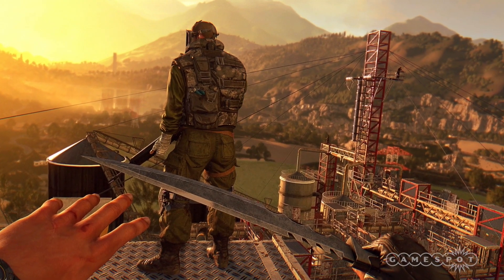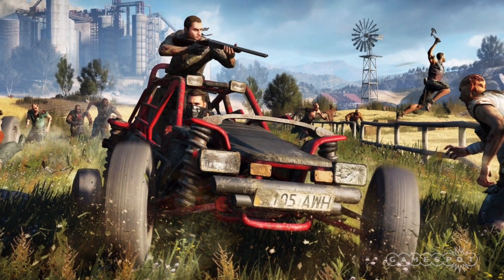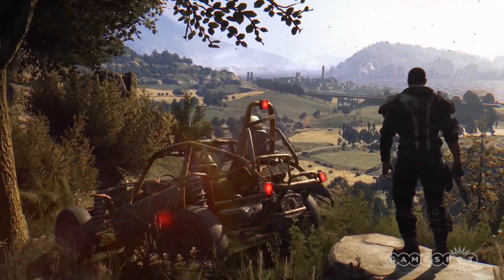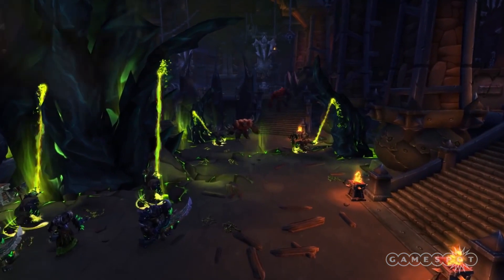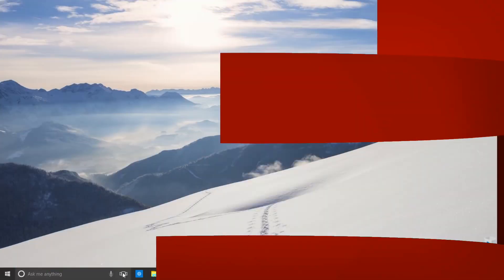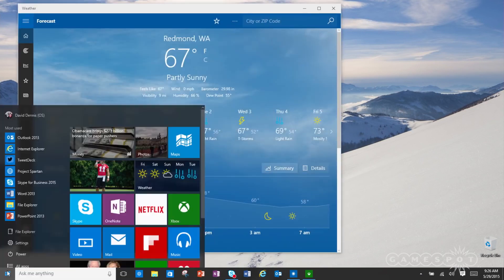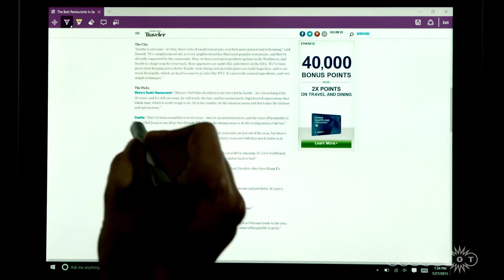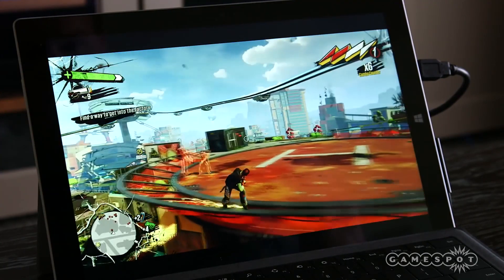New World of Warcraft Expansion Coming; Windows 10 Is Out! - GS Daily News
Dying Light and World of Warcraft have big expansions on the way, and Windows 10 is available as a free upgrade today! Wow, that rhymes!